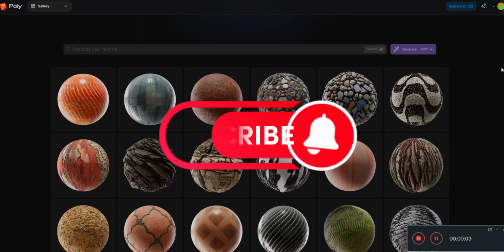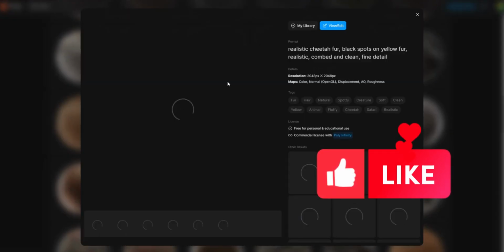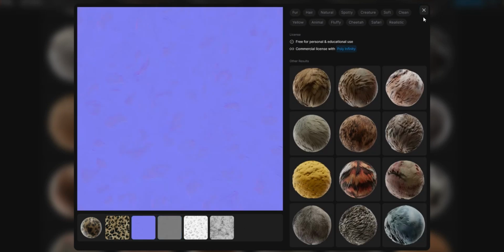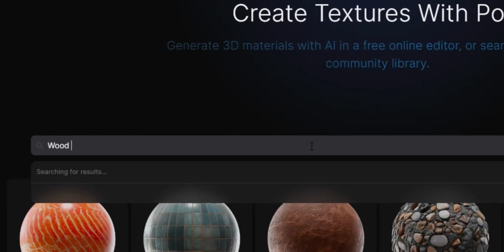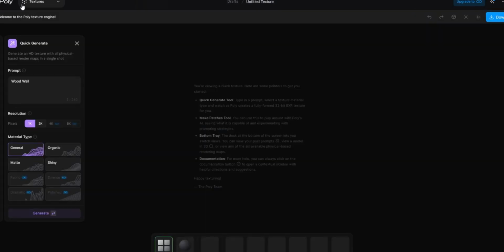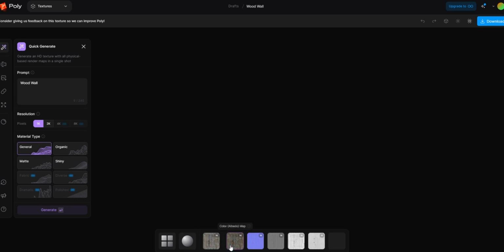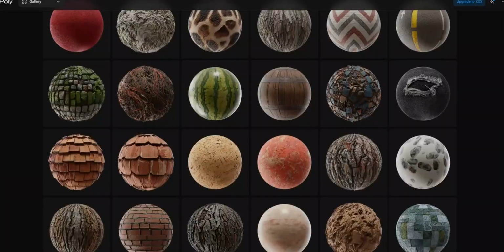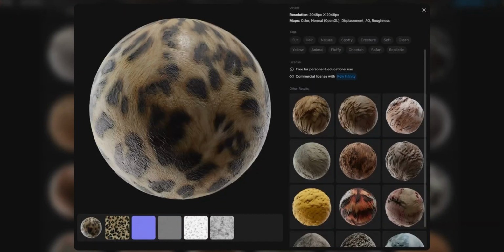Generating textures with the help of AI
00:00 intro
00:08 Can we use AI to generate textures for 3D materials?
00:40 AI to generate textures
00:59 AI generated textures
01:14 conclusion

AI has been revolutionizing the creative industry for some time and has made it possible to create stunning images with the help of AI. But what about material creation? Can we use AI to generate textures for 3D materials?

blender modeling
blender tutorials
blender beginner tutorial
blender basics
blender for beginners
tutorial blender
blender modeling tutorial
sculpting blender
learn blender
blender secrets
blender tutorial in hindi
blender dersleri
blender timelapse
blender course
blender low poly
blender скульптинг
blender full course
3d blender
blender progress
blender beginner
blender cloth
blender addons
blender 3d modeling
3d modeling blender
learning blender
уроки blender
blender simulation
blender material
blender low poly tutorial
blender art
blender geometry node
blender addon
modeling in blender
blender tips
blender projects
blender tutorial modeling
blender nodes
blender eevee
blender rendering
blender stylized
blender 3.4
blender vfx
blender texture
blender boolean
tutorial blender
blender 2d
blender texturing
blender 3
como usar blender
blender retopology
blender clouds
blender tips
blender 初心者
blender realistic
how to download blender
blender curve
blender гайд
blender satisfying animation tutorial
learning blender
blender bevel
blender asset library
blender вода
blender ноды
blender 3.1
blender 3.0
blender 2.8
blender 3.2
blender 3.3
cg geek
3d animation
polygon runway
блендер 3д
블렌더 3d
cg boost
tuto blender
blender tutorial francais
blender 作品
blender poradnik
blender สอน
블렌더
блендер
блендер 3д
piki blender
بلندر
블렌더 강좌
blender today
beauty blender
blender projects
blender уроки
blender 初心者
blender 3d modeling
blender wireframe